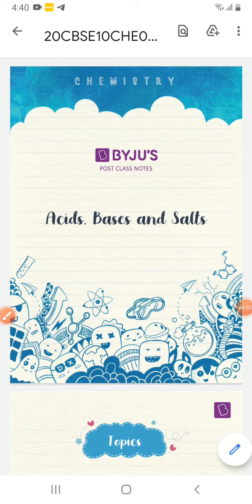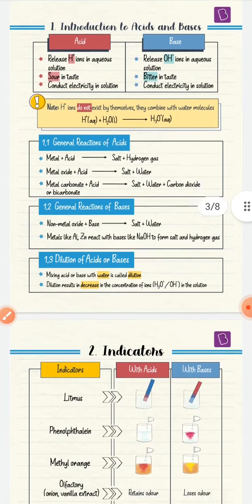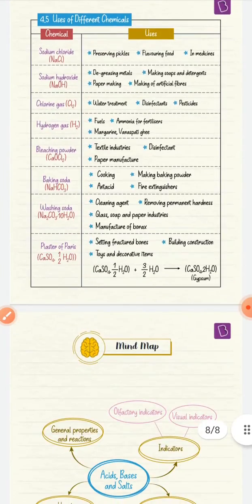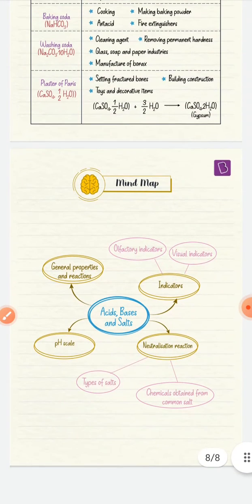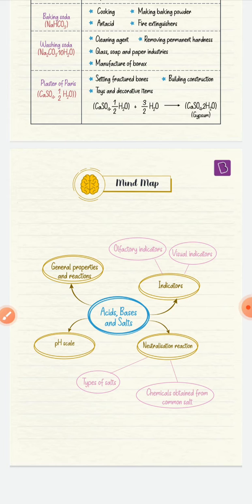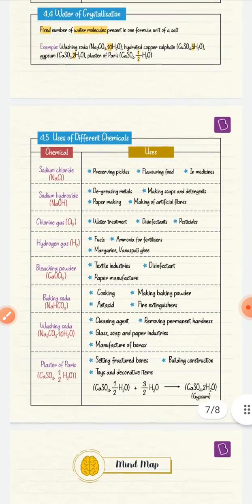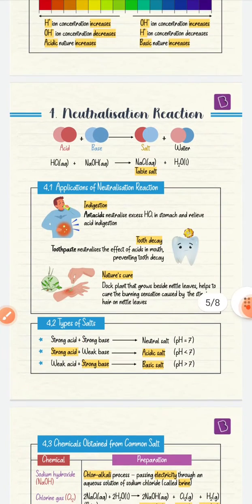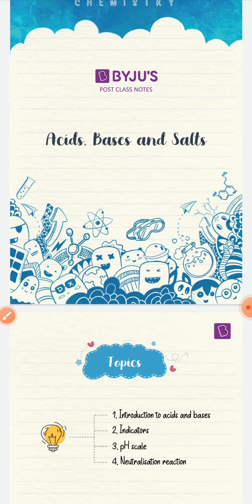Class 10 CBSE 2022-23 | Chemistry Ch-2 Acid, Bases and Salts Best Short Notes | Class 10 Journey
Hi all,
welcome back...
I am here with amazing byjus post class notes for Ch-2 Chemistry i.e. Acid Bases and Salts.

Just scroll down this website, you'll get short notes for all chapters (as per last year curriculum), detailed notes, MCQs Assignments and many more beneficial things...

I'll be uploading other chapter's short notes as well...
Do keep the bell icon on for new videos notifications..

Bbyeee..